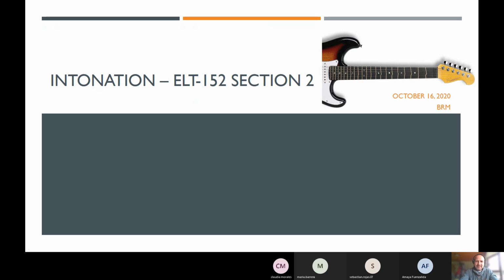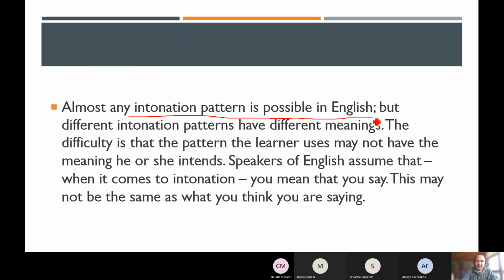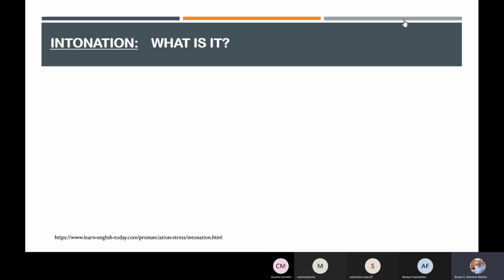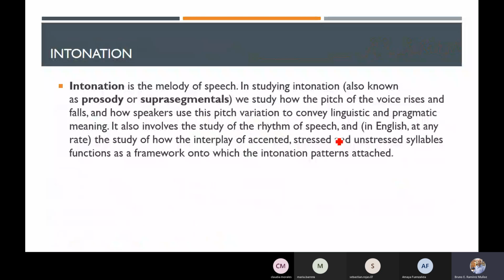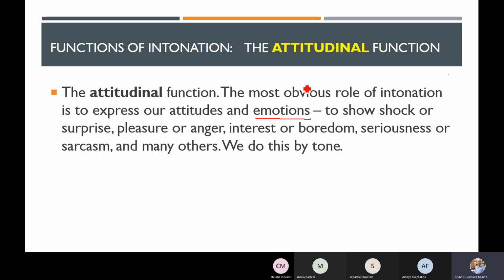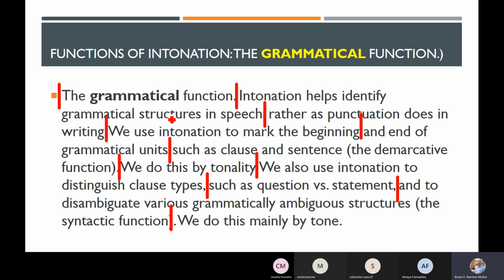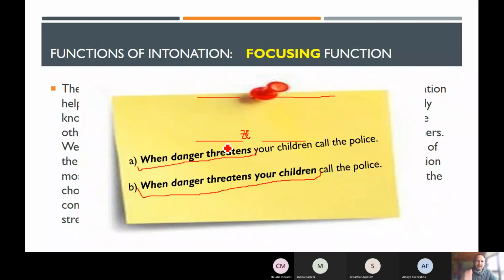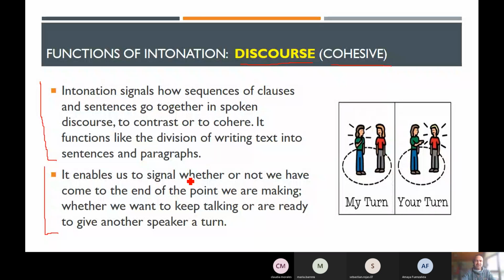ELT125 section 2 October 16 2020 part 1